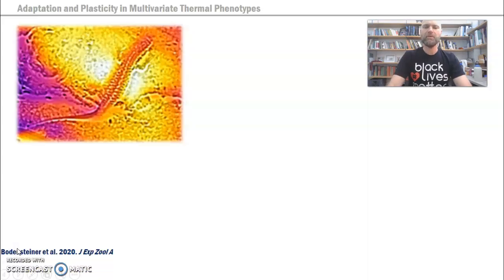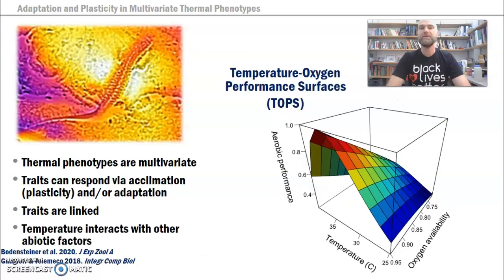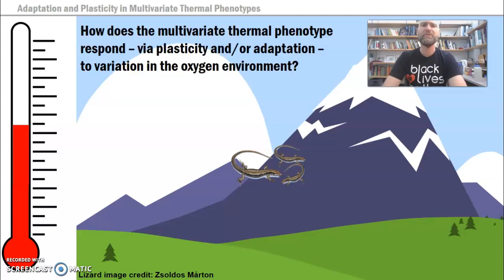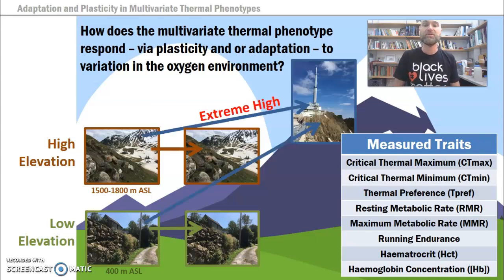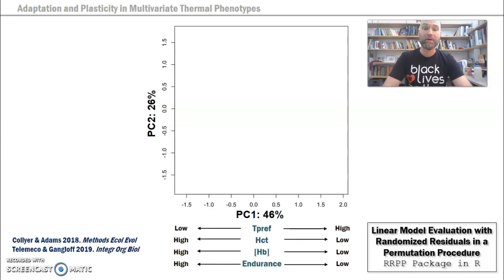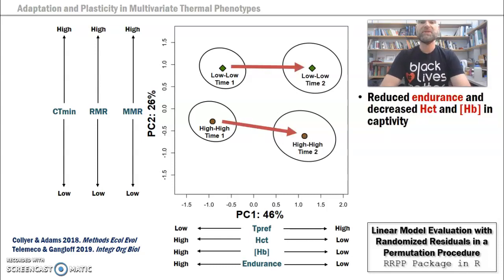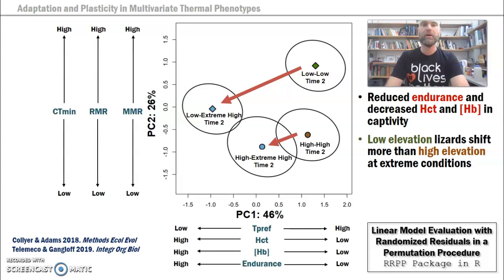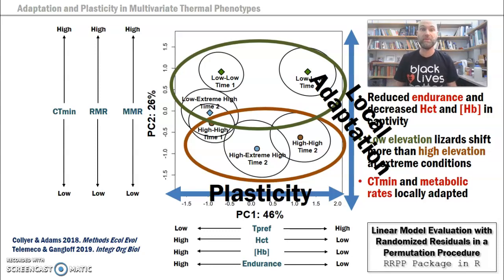Eric Gangloff -- Ohio Wesleyan University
Title: Adaptation and plasticity in the multivariate thermal phenotype of common wall lizards
(6-minute talk)

Co-authors:
Brooke Bodensteiner & Martha Muñoz, Yale University
Laura Kouyoumdjian & Fabien Aubret, Station d’Ecologie Théorique et Expérimentale du CNRS